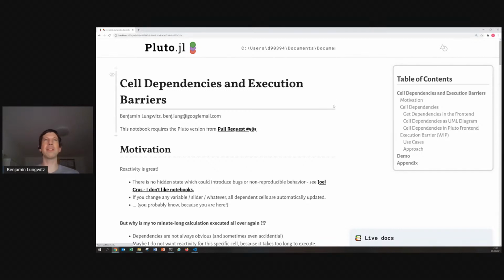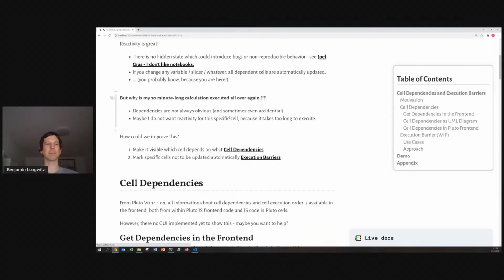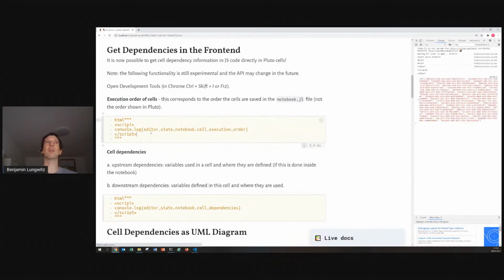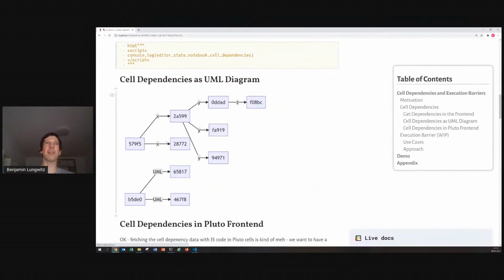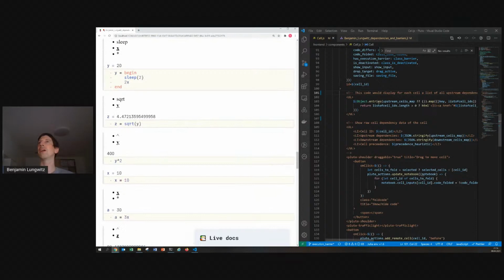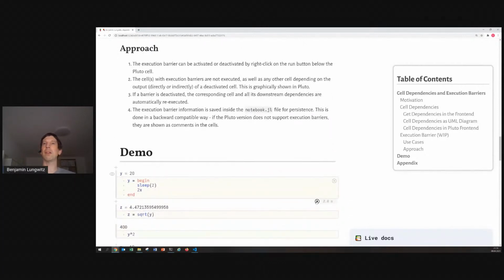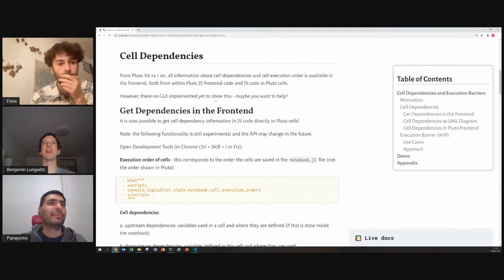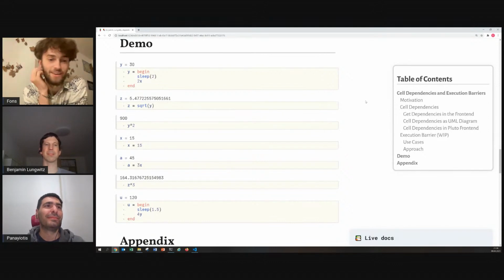Visualizing cell dependencies and execution barriers | Benjamin Lungwitz | PlutoCon 2021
Reactivity for notebooks is great! But in practice, cell dependencies causing re-evaluations are not always obvious (and sometimes even accidential). In addition, there may be long-running cells which should not be updated automatically for each upstream change.

In this presentation I show you the current state of cell dependency visualizations and execution barriers in Pluto.